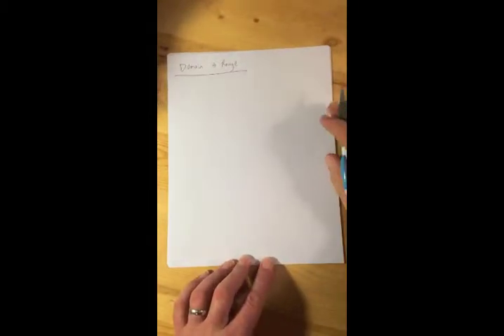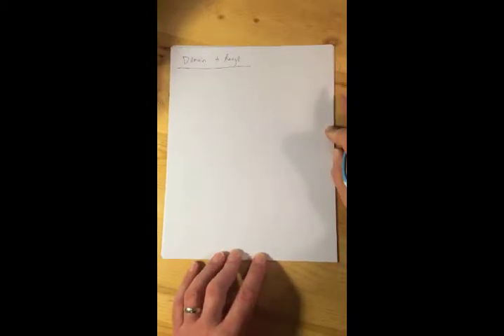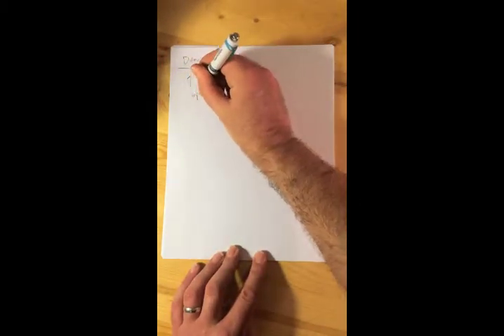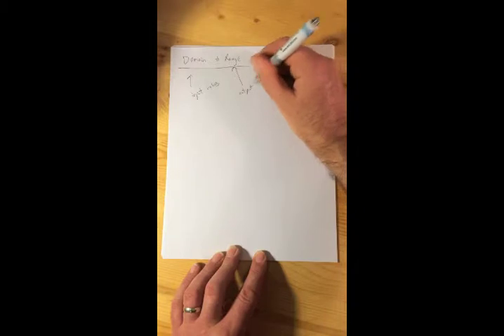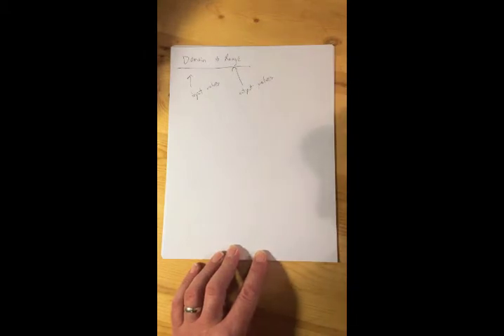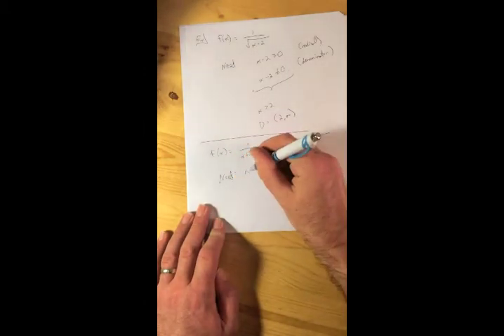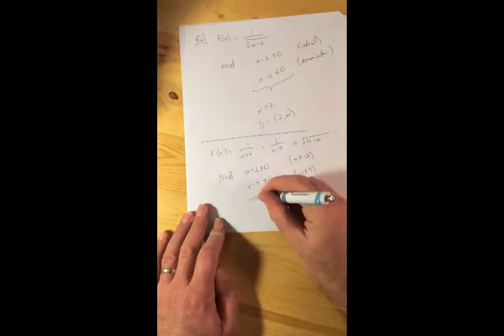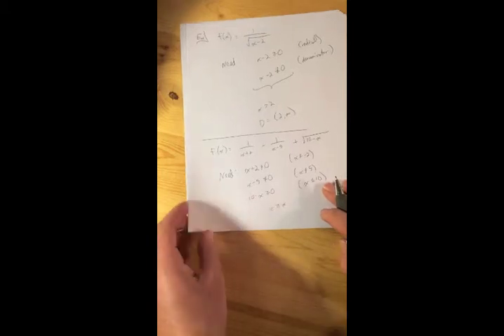Domain and Range